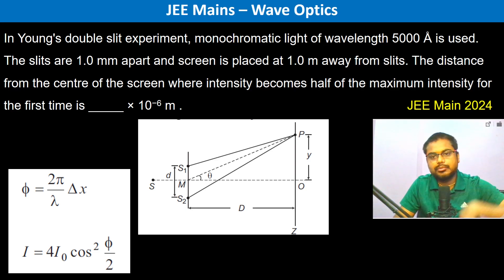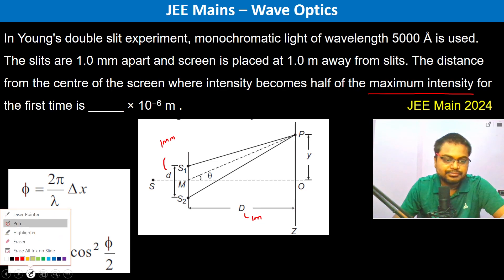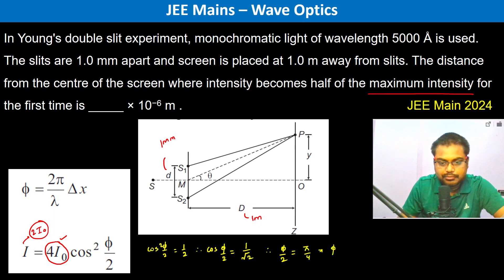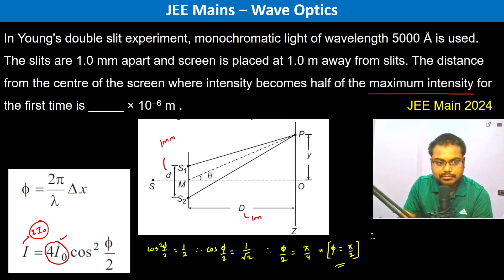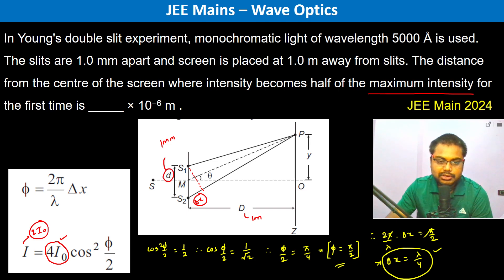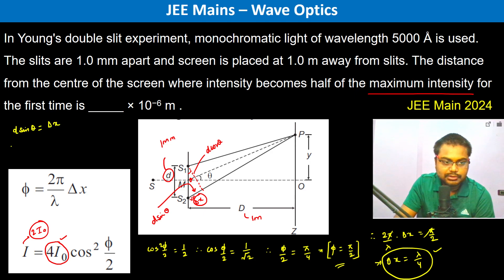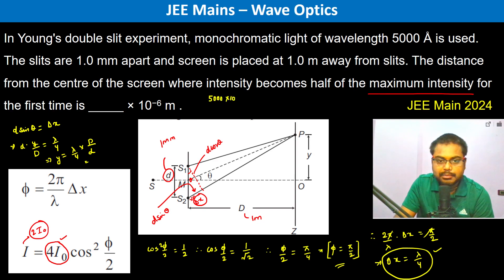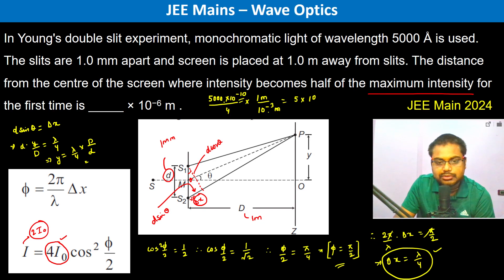In Young's double slit experiment, monochromatic light of wavelength 5000 Å is used. The slits are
In Young's double slit experiment, monochromatic light of wavelength 5000 Å is used. The slits are 1.0 mm apart and screen is placed at 1.0 m away from slits. The distance from the centre of the screen where intensity becomes half of the maximum intensity for the first time is _____ × 10−6 m .      JEE Main 2024